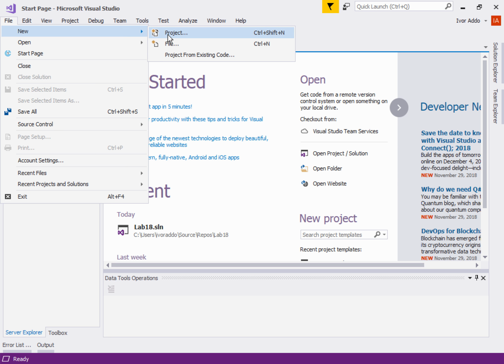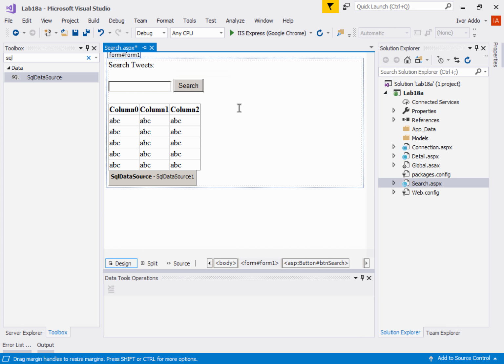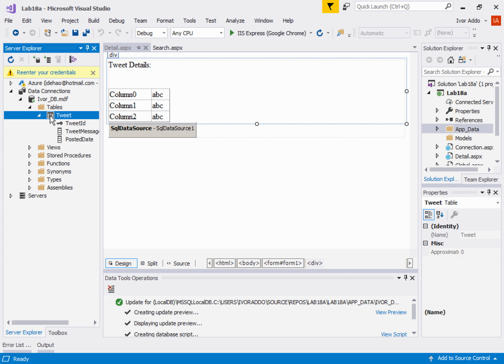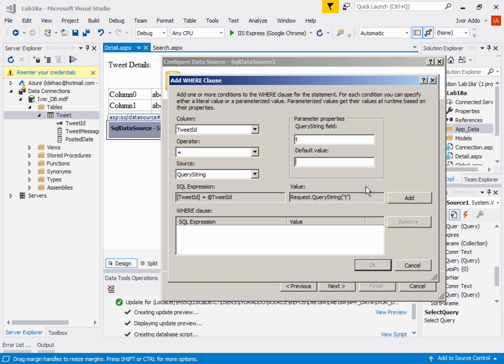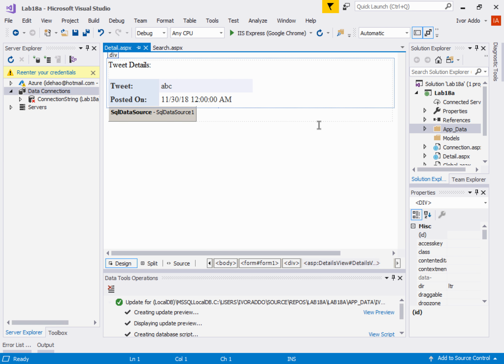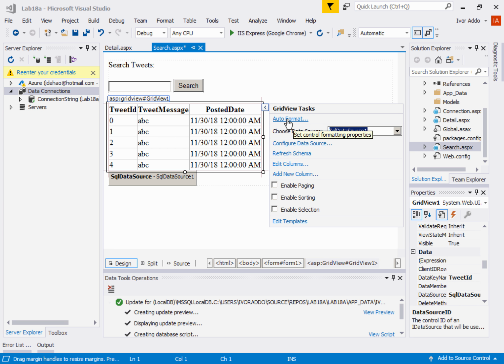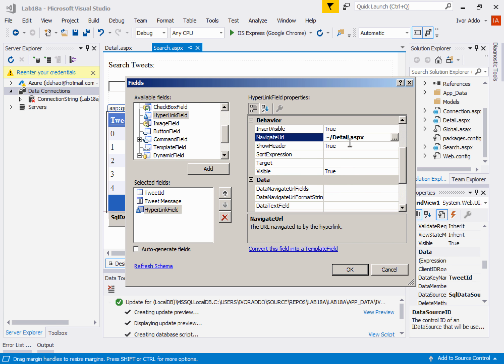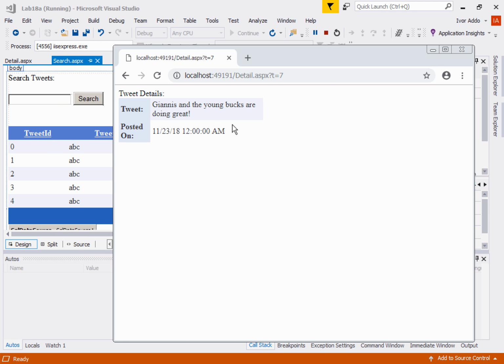Week 13 - Master-Detail pattern with SQL Server/ASP.NET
Building a Master-Detail View App with SQL Server and ASP.NET